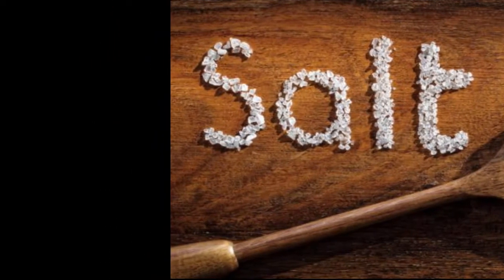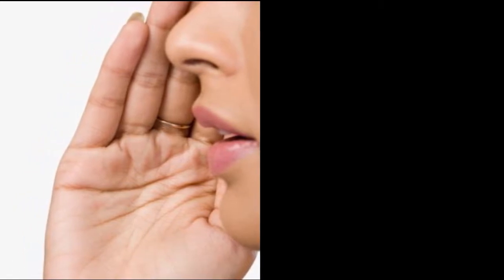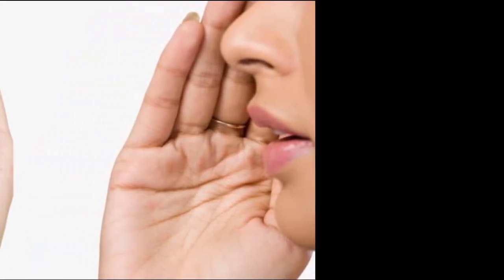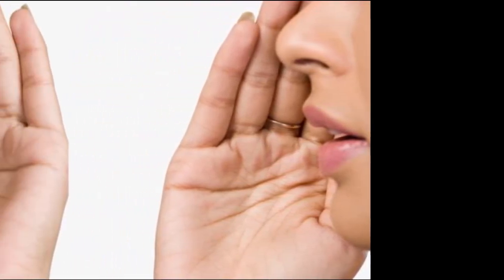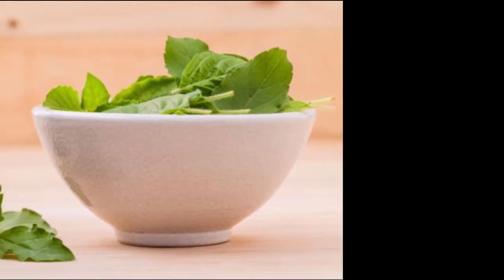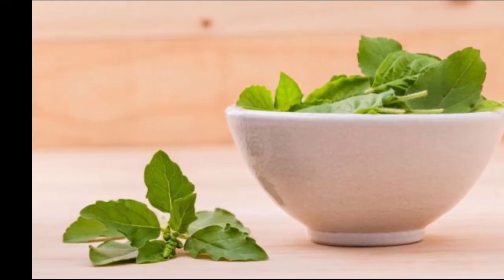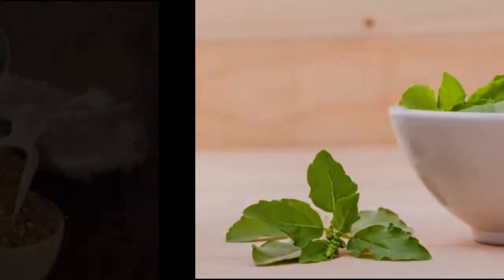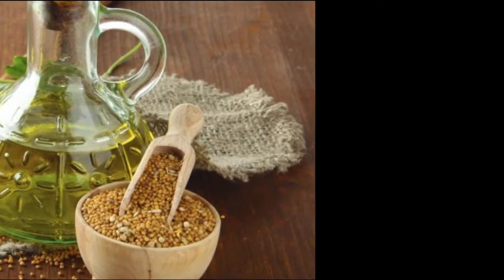Home Remedies for Ear Pain 5 Things That Bring Relief | health care